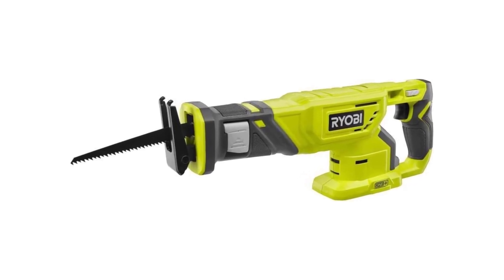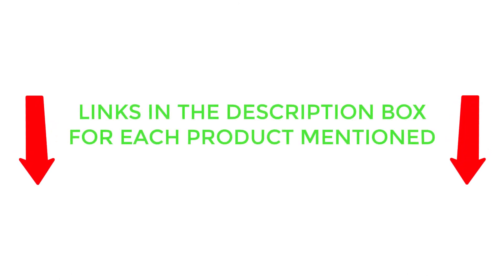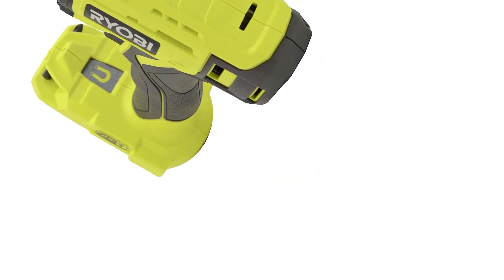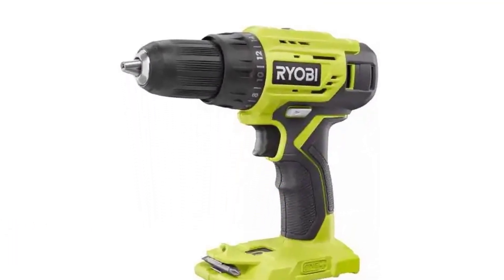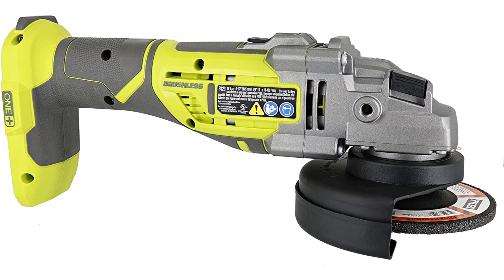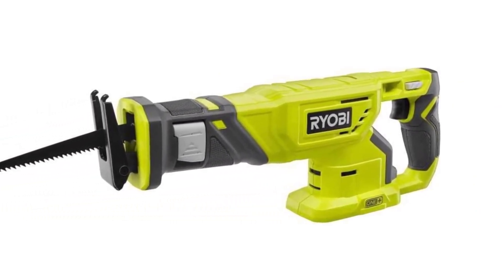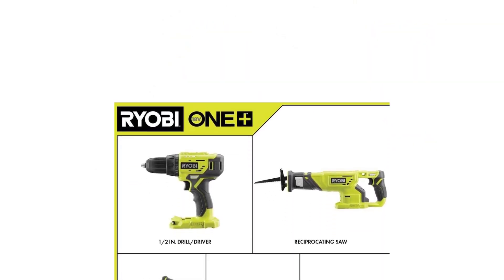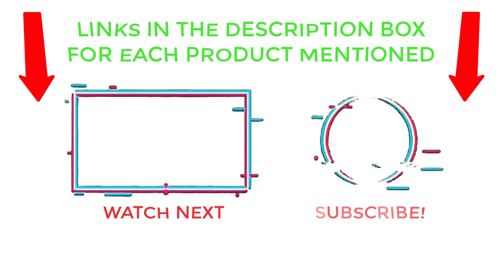Best Must Have Ryobi Tools In 2023 || Top Ryobi Tools Review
Looking for the Best Ryobi Tools? In this Ryobi Tools review video, we will show you  top-rated Ryobi Tools to buy in 2023.  We made this list based on our personal opinion based on their price, quality, durability, brand reputation, user feedback and other related issues.

~ Product Link ~
 1. Ryobi P235A
2.  Ryobi ONE+ P215BN
3.Ryobi P423
 4.  Ryobi P519
5.Ryobi 3 Tool Combo Set